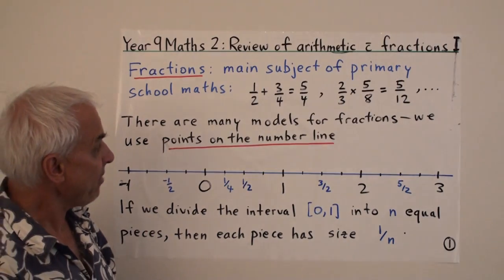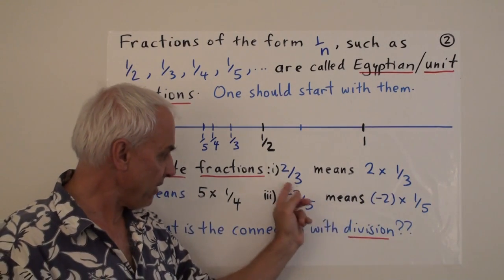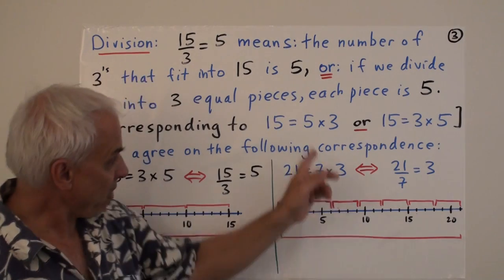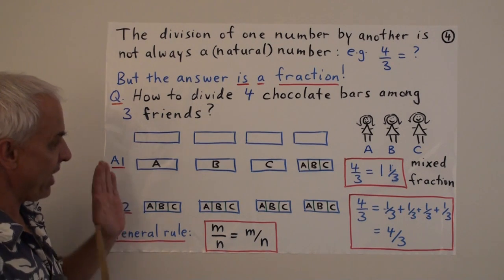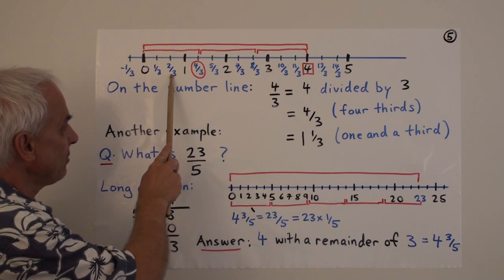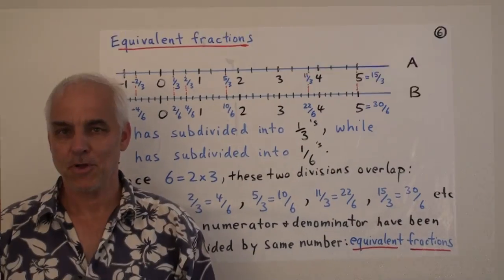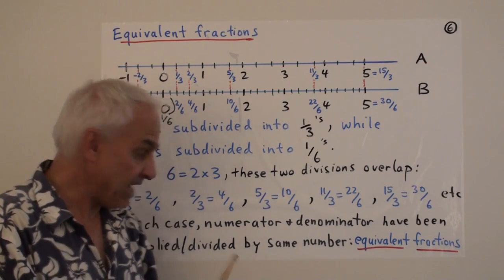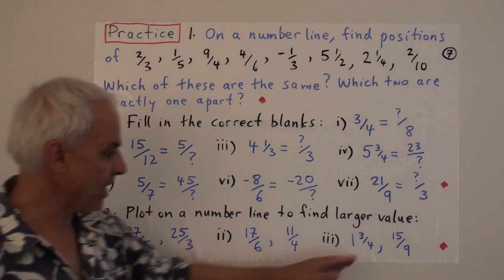Review of arithmetic with fractions I | Year 9 Maths 2 | NJ Wildberger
This video is one of several that review basic aspects of arithmetic that Year 9 students ought to know before they begin their study. In this lecture I summarize how to think about fractions and how to visualize them in the context of the number line. This is an essential point of view for Year 9 mathematics.

There are some subtle issues here: the topic of fractions is not easy and is really the highlight of primary school arithmetic. Unfortunately many students do not think about fractions in a good way, and of course the modern reliance on calculators adds to the problem, removing opportunities for students to practice basic arithmetic with them.

Fractions come about by dividing integers, but we will rather emphasize that it is the position on the number line which is the most important aspect of them.

Naturally we include some problems to help you practice your skills!

Video Content:
00:00 Introduction to fractions
4:56 Fractions of the form 1 over n
10:28 Division of ordinary natural numbers
23:40 Fractions in terms of a number line
31:07 Equivalent fractions